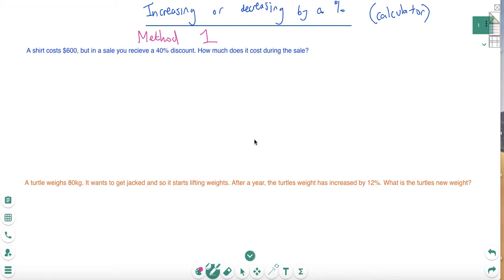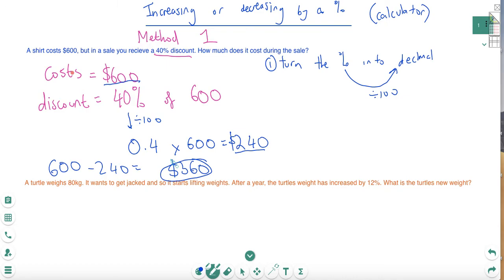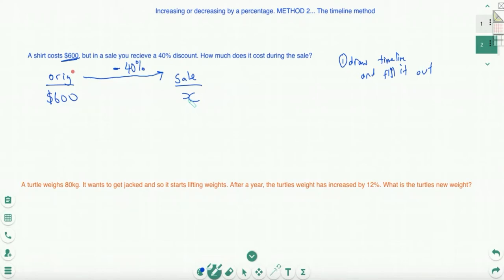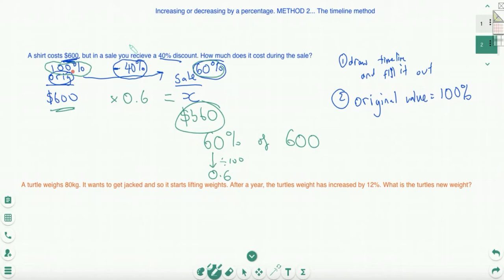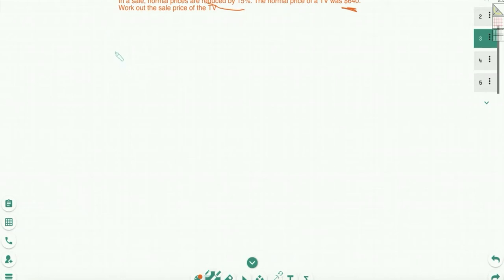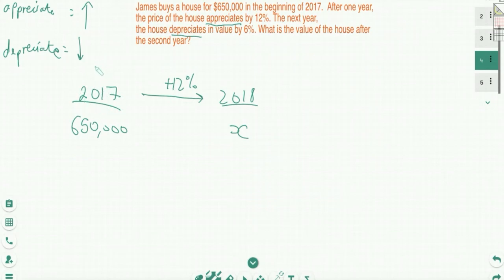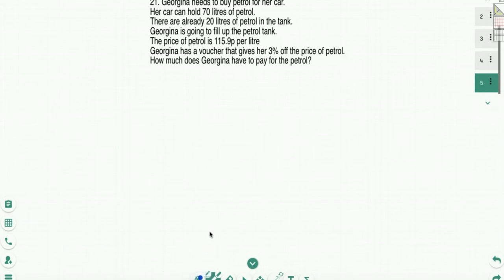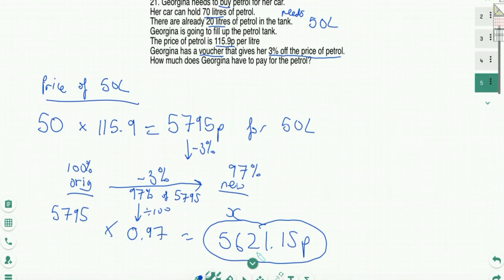Increasing and Decreasing by a Percentage w/ GCSE Past Paper Questions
0:00 Method 1 to Increase and Decrease by a Percentage
4:14 Method 2 (Recommended) to Increase and Decrease by a Percentage
9:58 Question 1
11:50 Question 2
15:37 Question 3